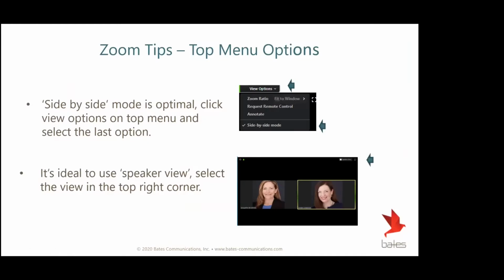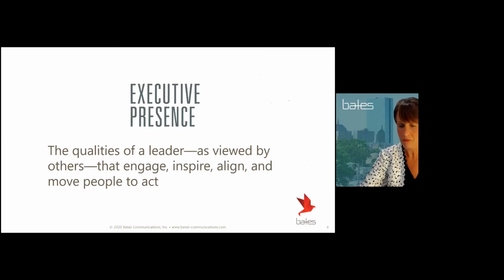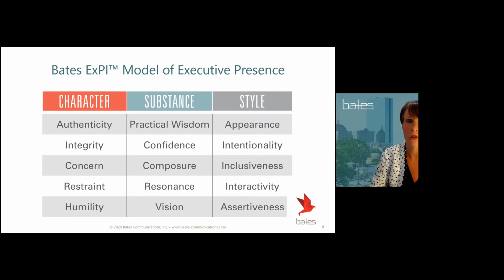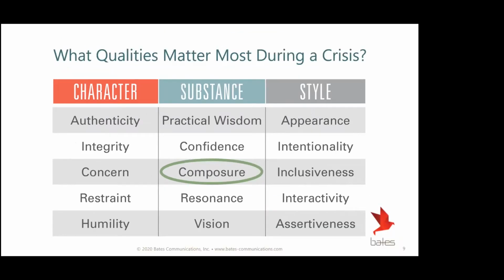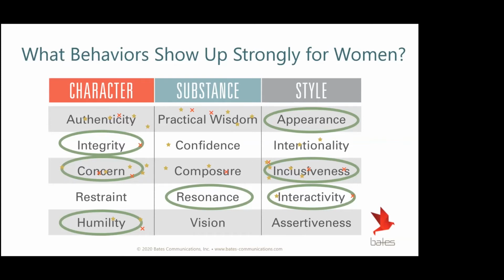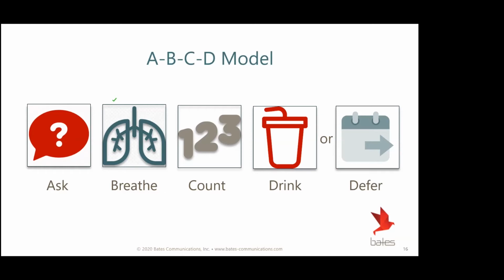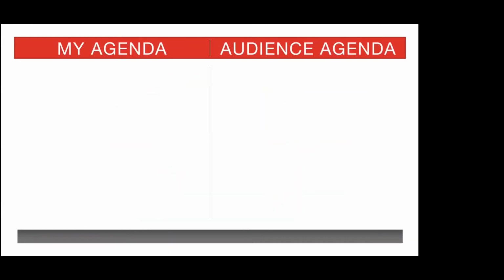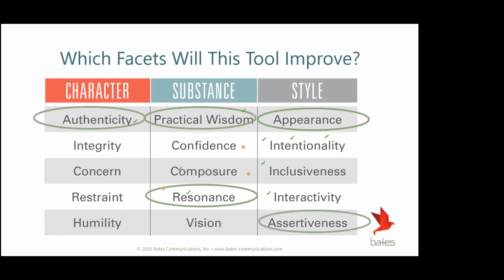What are the critical characteristics of executive presence?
What are the critical characteristics of executive presence that leaders need to demonstrate through the next phase of the COVID crisis?

Join us for an exclusive 60-minute webinar with  from Bates Communication, a US-based global consulting firm specializing in leadership development. Laura will be drawing on her 20+ years of corporate communications and executive coaching experience to share key qualities of executive presence that are especially important for leaders to demonstrate throughout the next waves of the COVID-19 health crisis—composure, interactivity, resonance, and inclusiveness. She will also share simple, memorable tips for communicating during crisis, leading virtual teams, and keeping your team engaged for the long game.